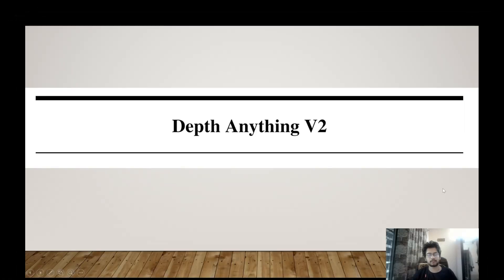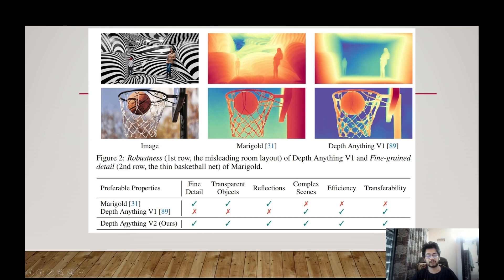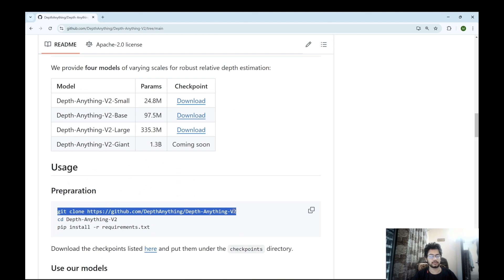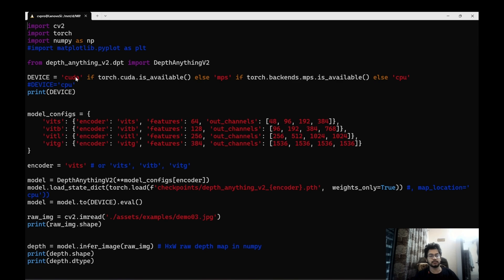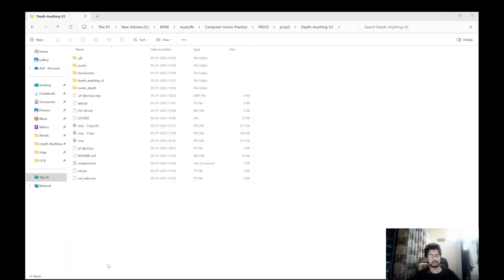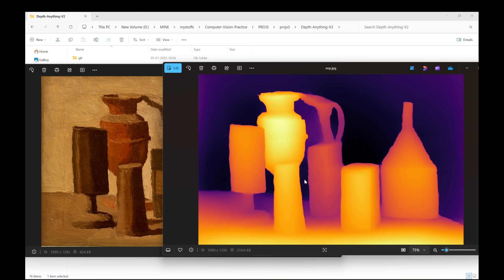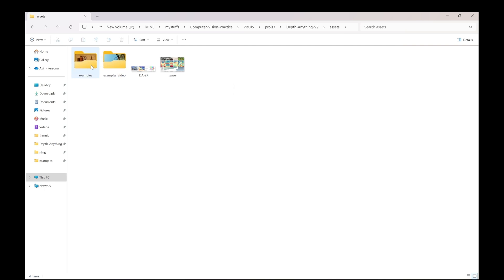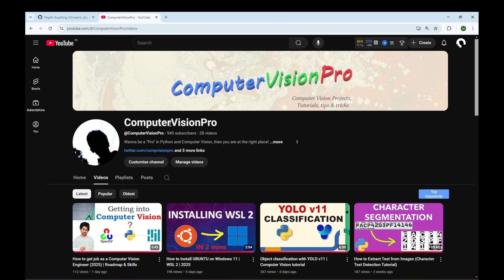Depth Anything V2 | Monocular depth Estimation | Computer Vision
python depth estimation tutorial

⌛ Timestamps ⌛
0:00 - Monodepth Model explanation
3:07 - Relative depth model
8:21 - Metric depth model

⭐️ Links ⭐️